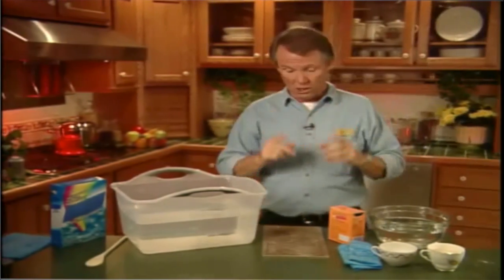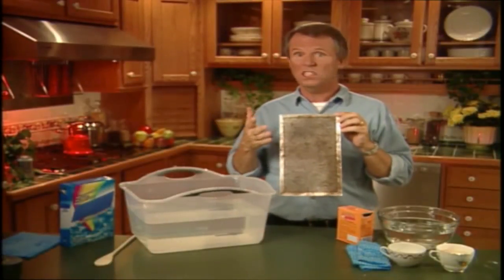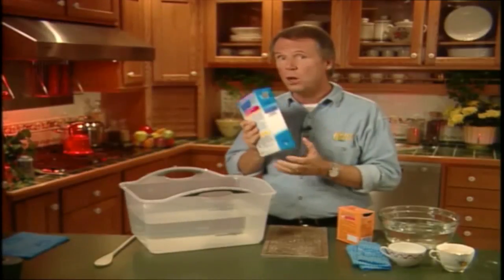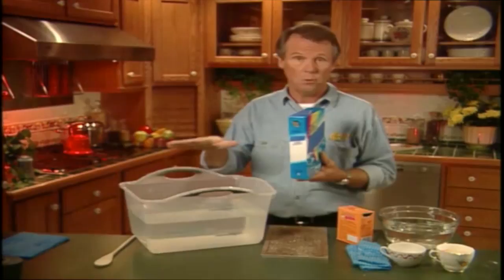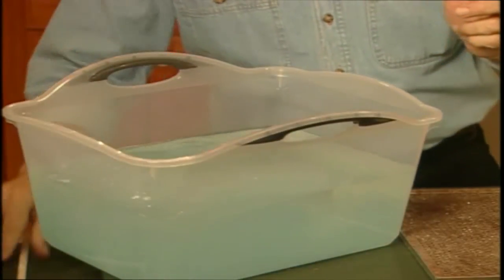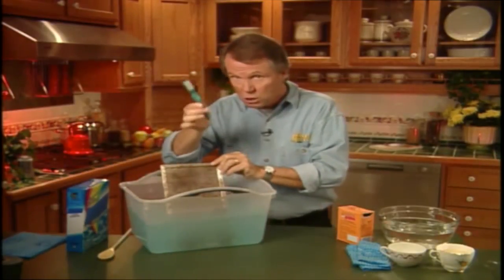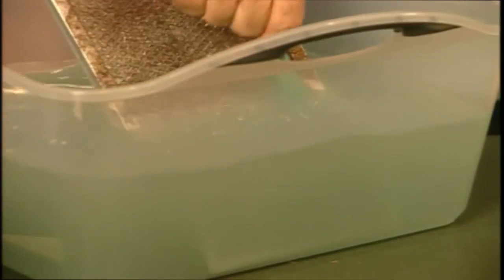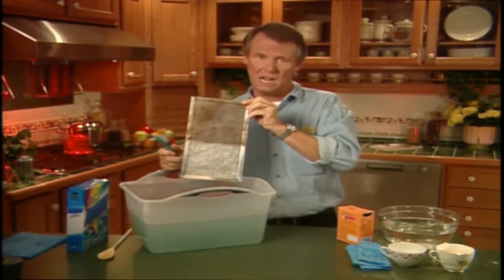Haley's Hints: How to Clean Your Stove Top Ranger Filter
PBS-TV’s Graham Haley shows you how to clean expensive range exhaust fan filters easily at home!